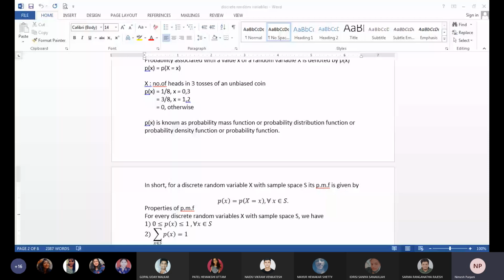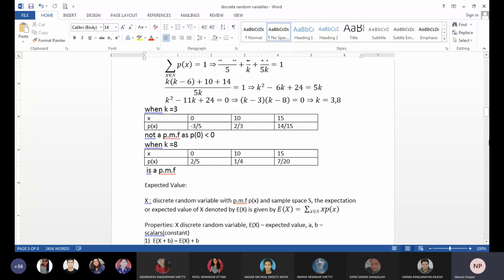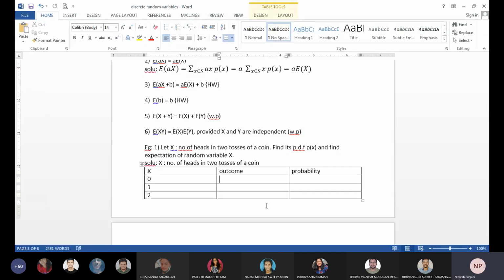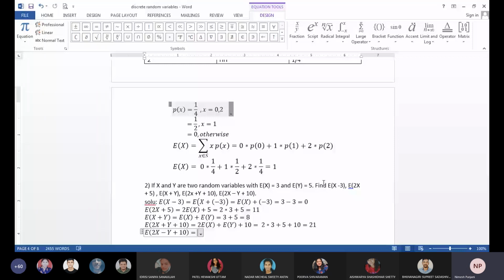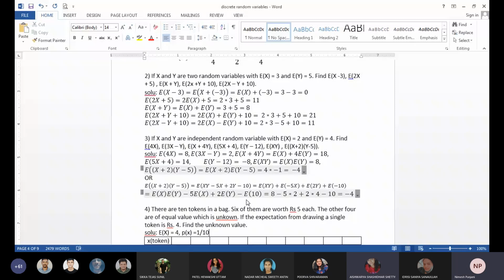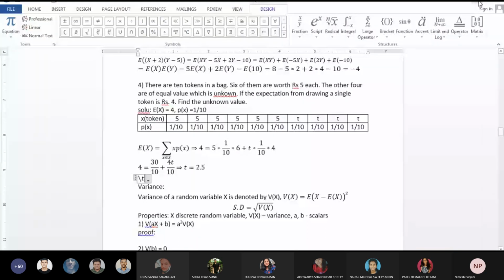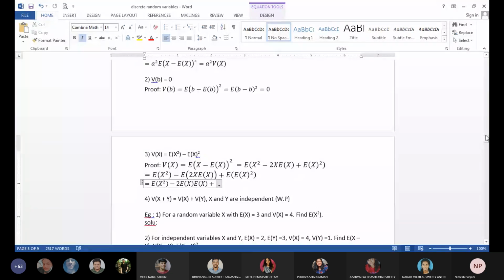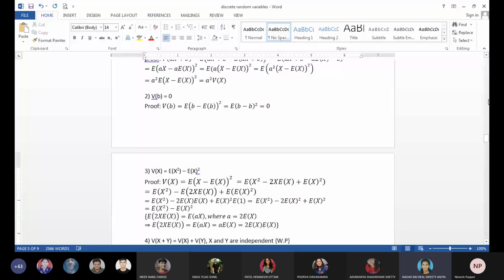NSM lecture 16-03-22